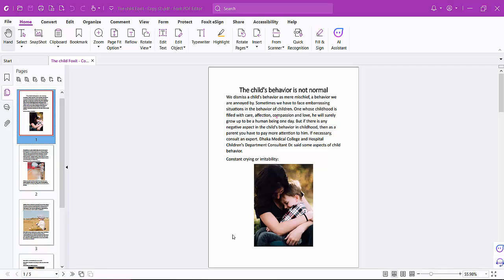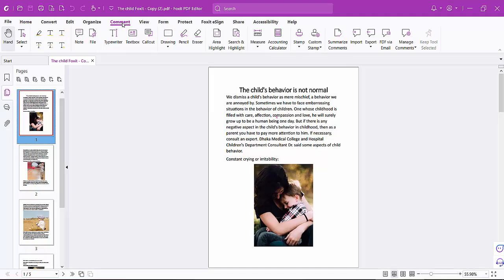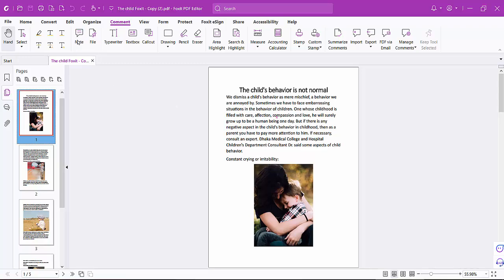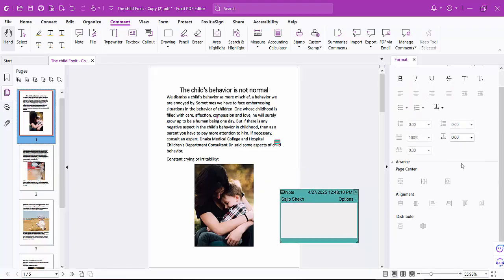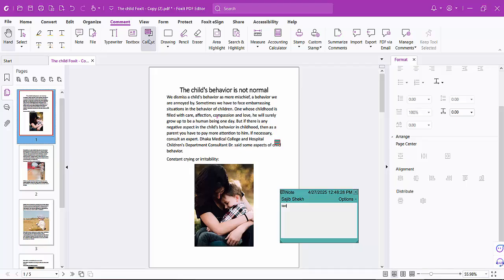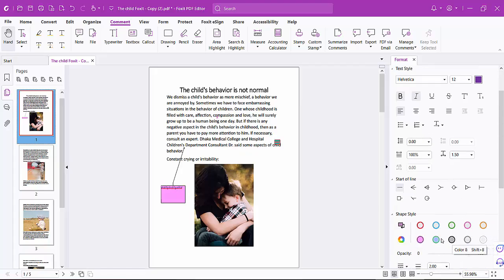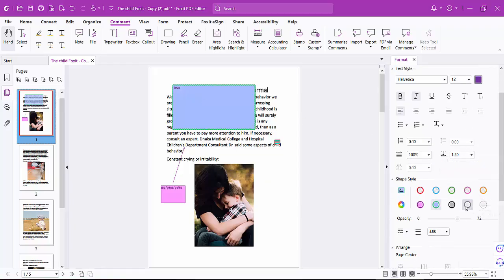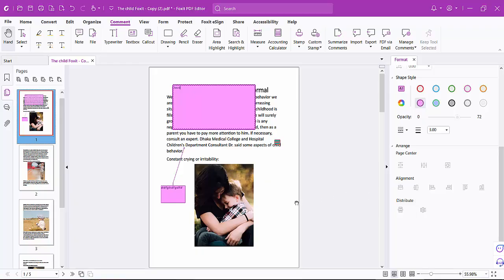How to Add Multiple Comments to Your PDF: A Complete Tutorial in Foxit PDF Editor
Hello everyone, Today I will show you, How to Add Multiple Comments to Your PDF: A Complete Tutorial in Foxit PDF Editor.